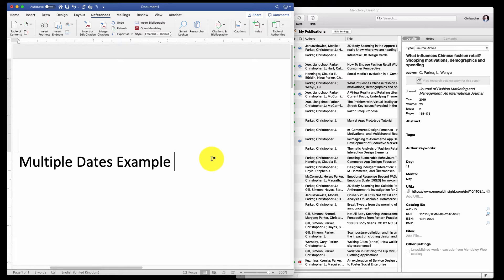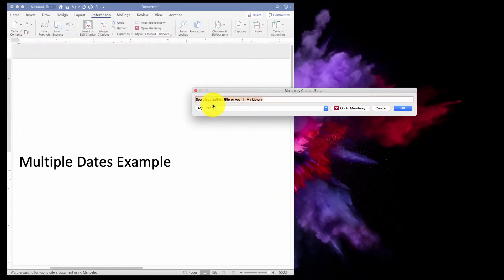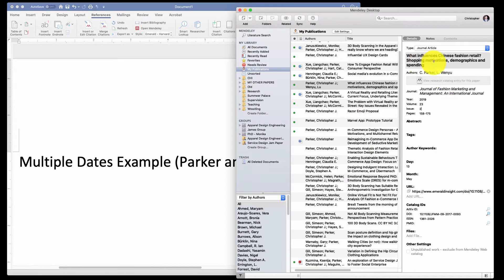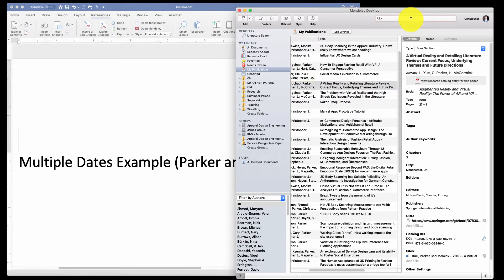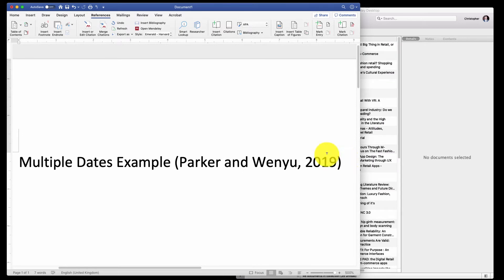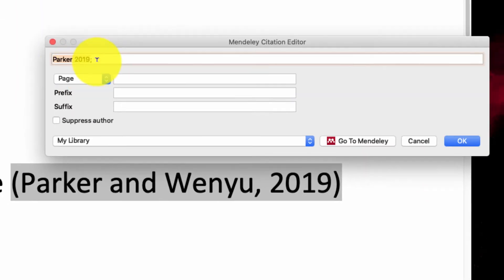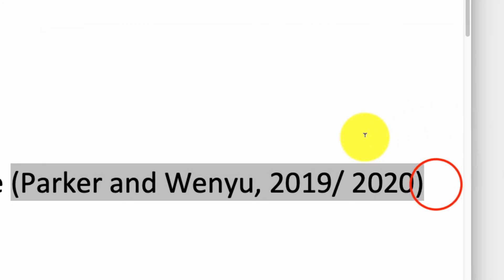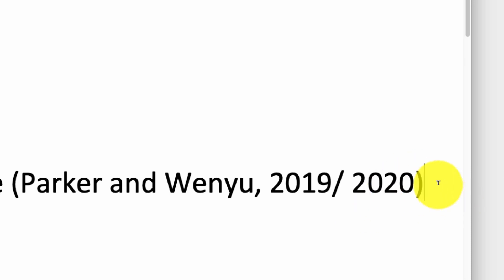How To Add Multiple Dates To In-Text Citations (e.g. 2019/ 2020) with Mendeley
How do you add a date range rather than just one year when using Mendeley? The answer is simple, just insert your citation, click edit, and then add a suffix.